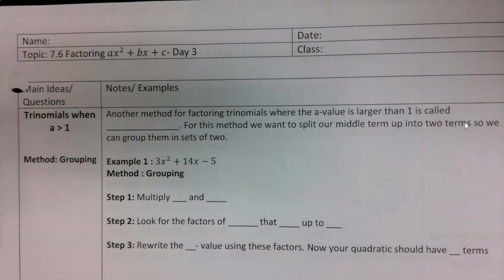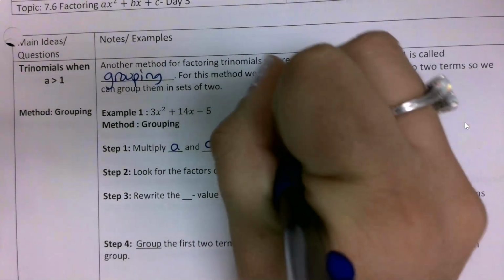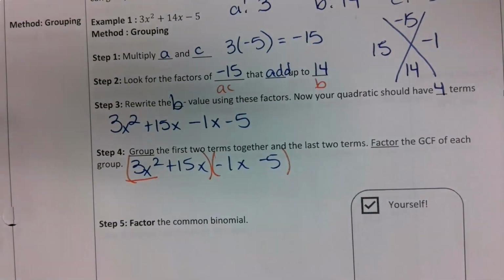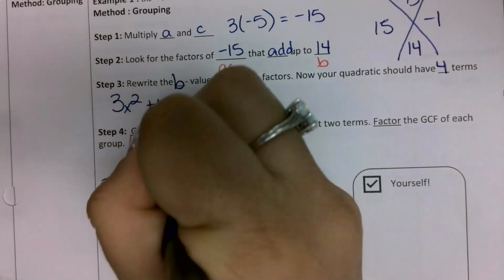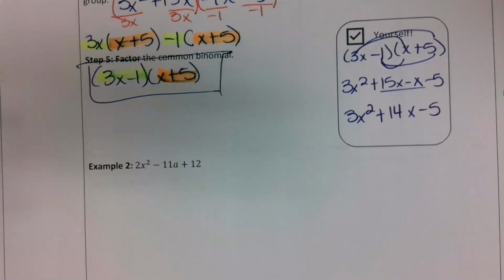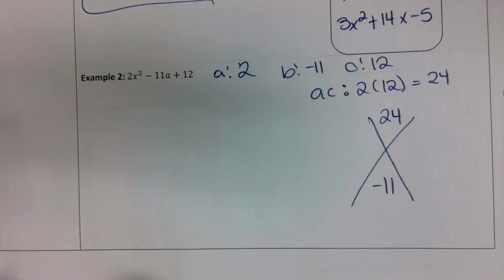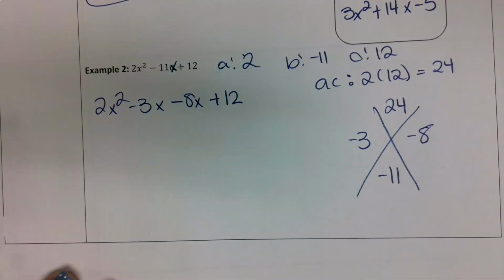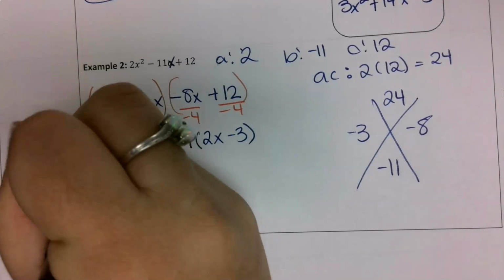7 6 Factoring ax^2+bx+c Day 3